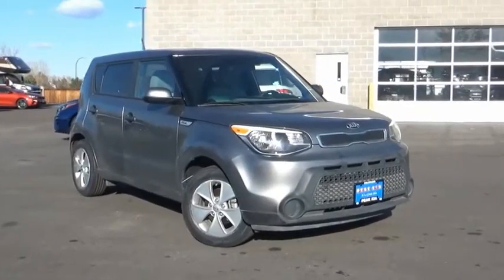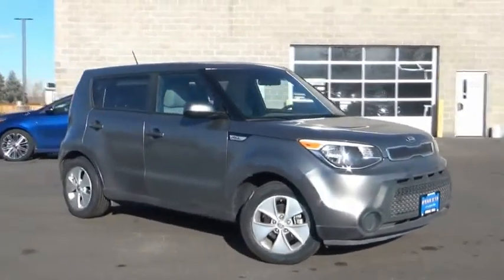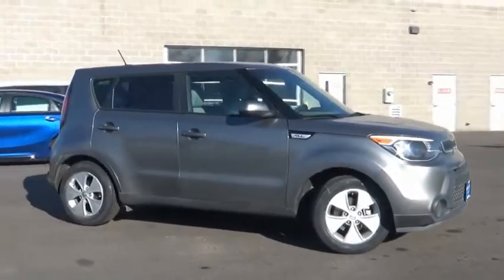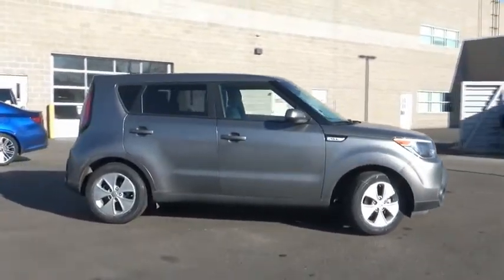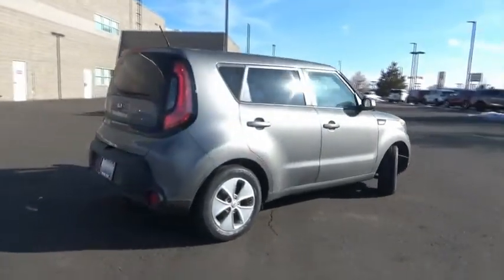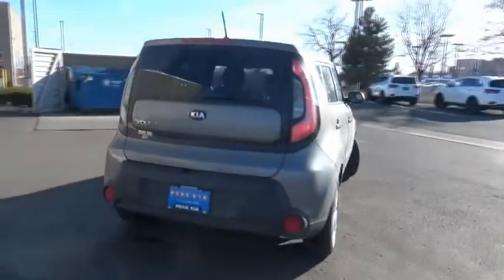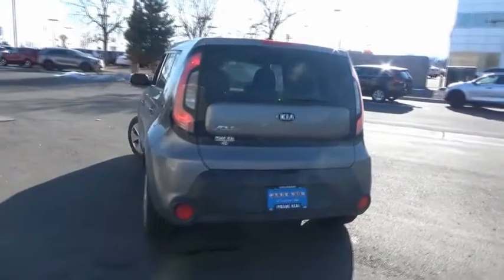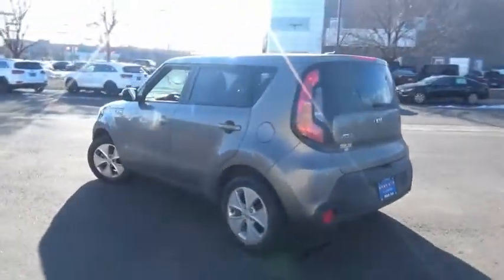2016 Kia Soul Littleton Co G7322175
5077 S. Wadsworth Blvd

***Peak Kia Certified Pre-Owned*** This CPO Kia must pass a thorough 164 point inspection performed by a factory trained technician and comes with a 10 year/100,000 mile Powertrain warranty and the balance of the 5 year/60,000 mile Comprehensive factory warranty. This car has been tested from top to bottom from brakes to steering/suspension to transmission to engine and electrical. Required maintenance and a road test has been performed and this Kia passed with flying colors. Recent Arrival! One Owner, Automatic, Clean Vehicle History Report. 24/30 City/Highway MPG Titanium Gray FWD 6-Speed Automatic 1.6L I4 DGILocated in Littleton CO, serving the greater Denver area, including Lakewood, Highlands Ranch, Englewood, Centennial, Arvada, and Aurora.